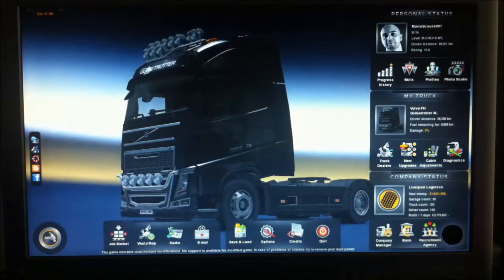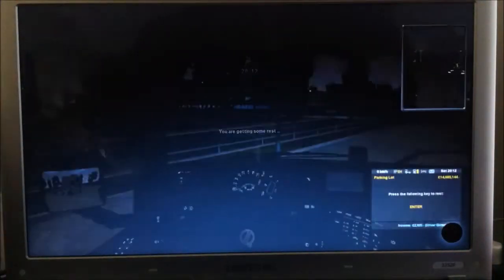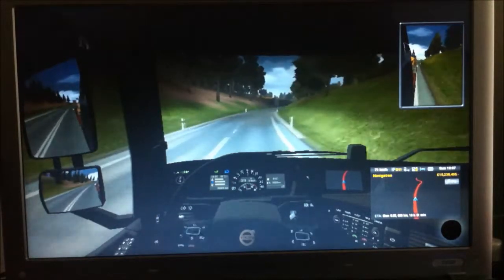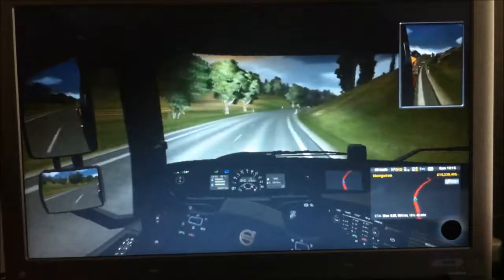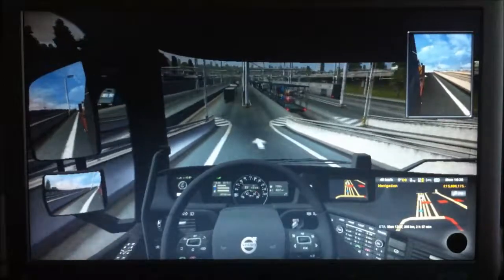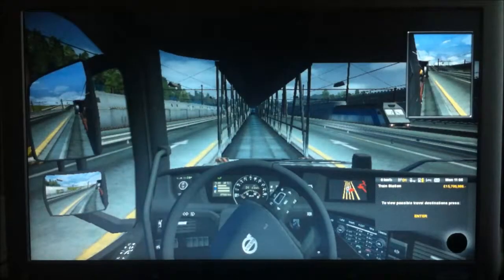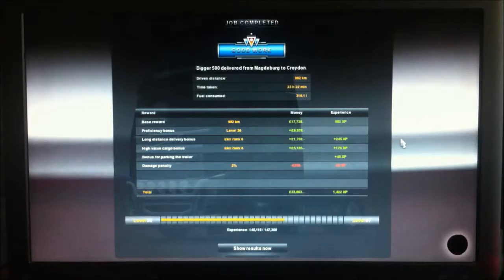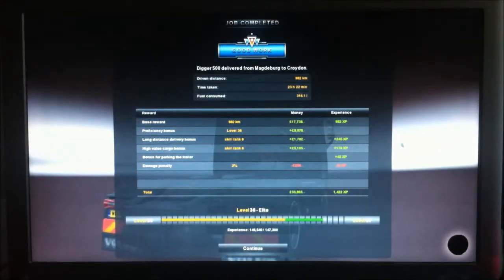Euro Truck Simulator 2 Keyboard Road Warrior 096 Magdeburg to Croydon VOLVO FH16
Magdeburg (Germany) to Croydon (United Kingdom)
The wonder of flight, Leonardo of Vinci, ETS2 multiplayer, some football updates and more driving test waffle.
Apologies for miss-spelling Croydon as Croyden on the title card.

This series is a play-through of Euro
Truck Simulator 2 on a low end
laptop,
This is proof that you can have fun
driving in this game without a
wheel or high end PC.
If you have any comments,
suggestions or questions please use
your keyboard to make them or ask
them.

Computer: Samsung S3520 Laptop.
Camera: Apple iPhone 4 (16gb).
Game: Euro Truck Simulator 2 &
Going East. V1.9
Map Mods: ProMods v1.6

MovieScouse007
SCS Website (for info and a free
demo)